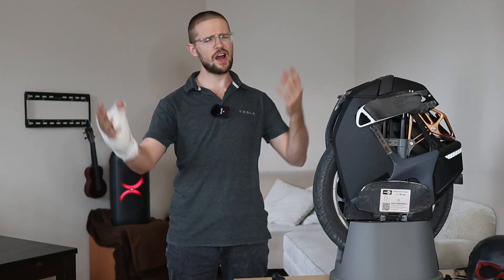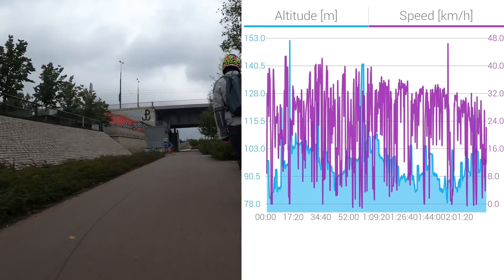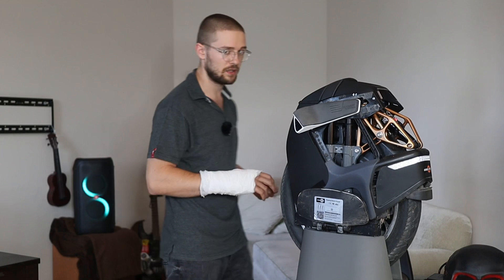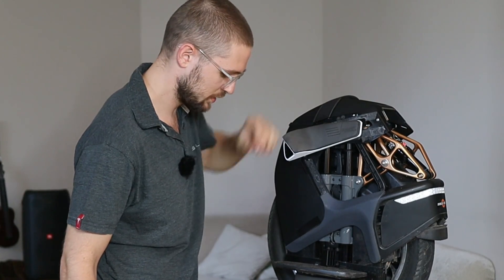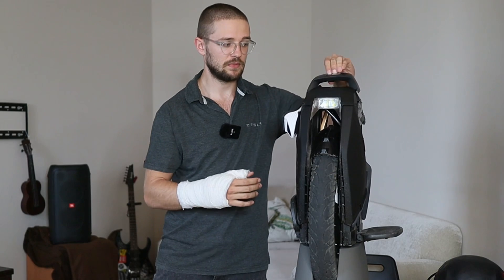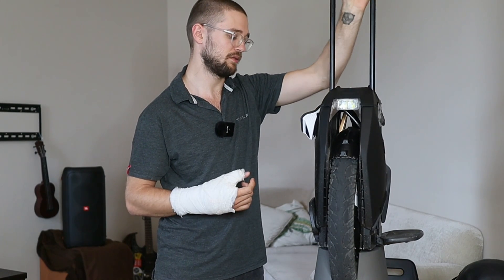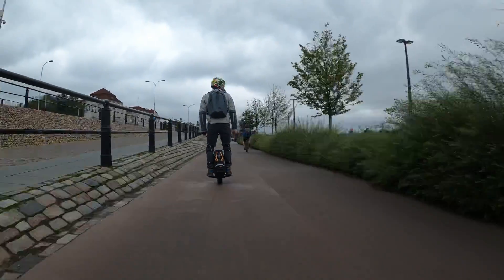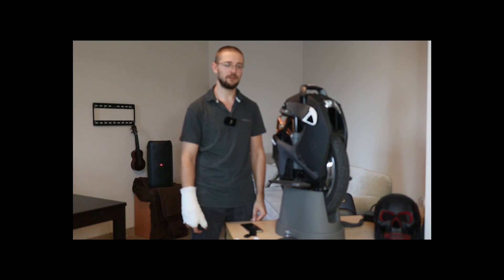King-Song S18 Review